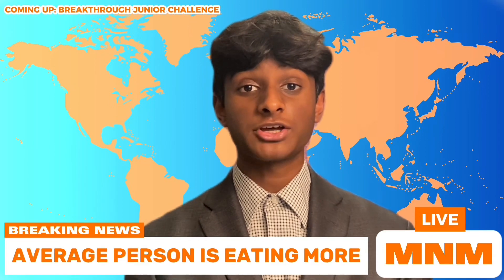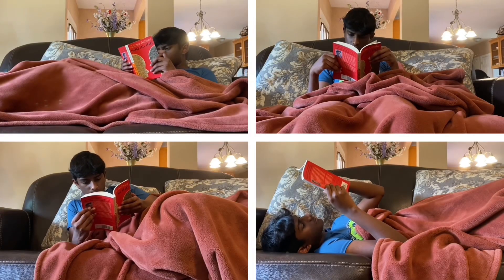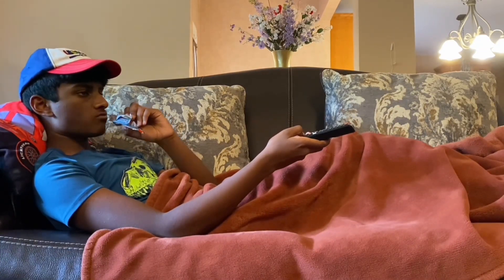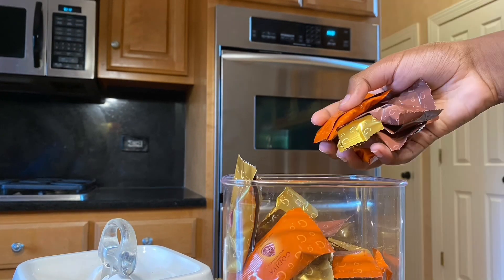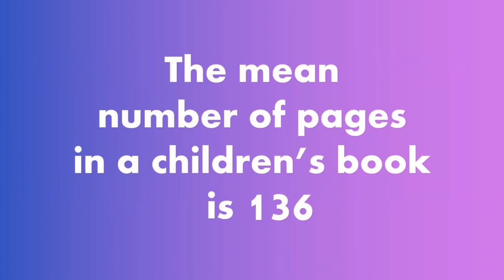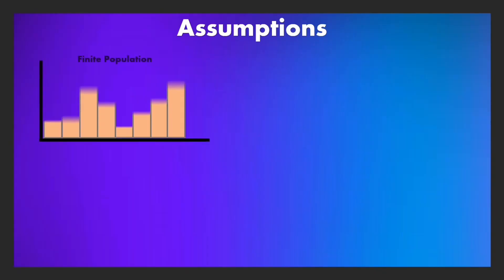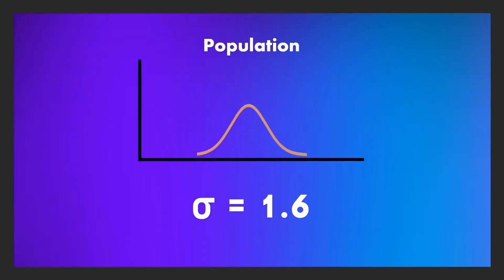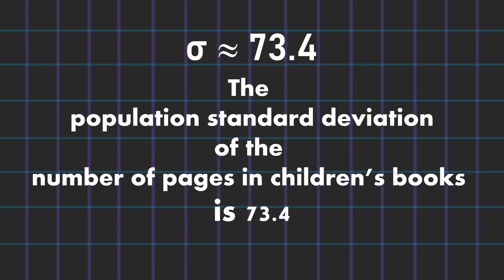The Central Limit Theorem | Nidhruv Murali | Mathematics | Breakthrough Junior Challenge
Ever wanted to know how sampling works or how statisticians can predict information about a whole population? This is just the video for you!